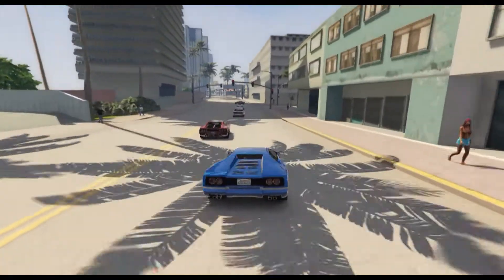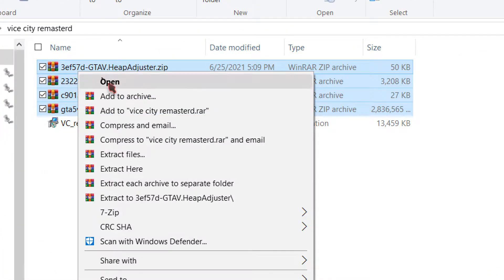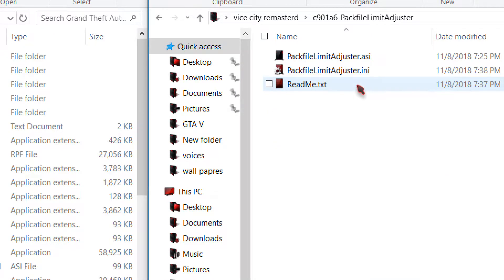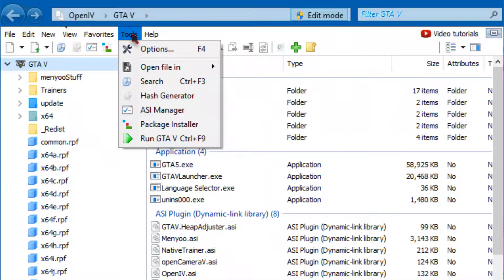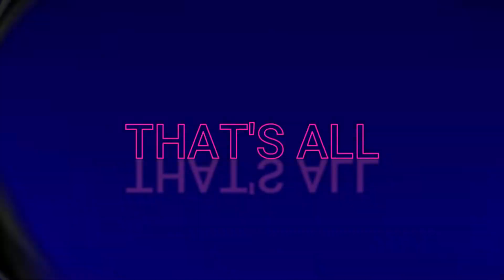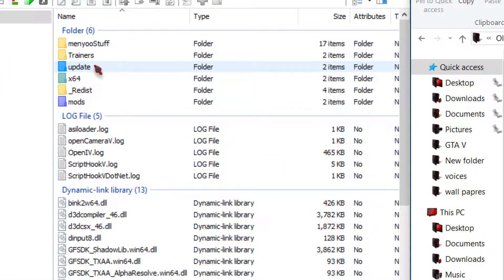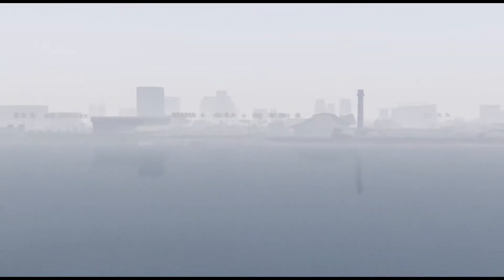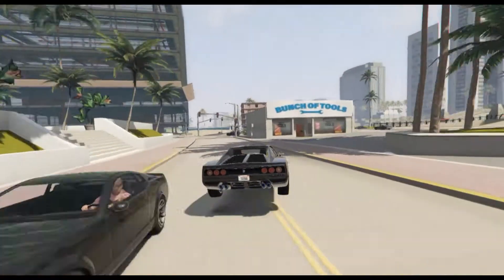How To install GTA Vice City Map in GTA V || How to install Vice City (Vice Cry:Remastered) MOD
●▬▬▬▬▬๑۩۩๑▬▬▬▬▬▬●
   WELCOME TO TECHNO HINTS
●▬▬▬▬▬๑۩۩๑▬▬▬▬▬▬●
Hello guys todayin this video i am going to show you how to install GTA Vice City Map In GTA 5 (or)vice cry remastered if you like this video please do like share and subscribe our channel.